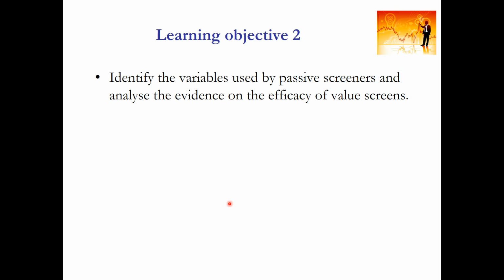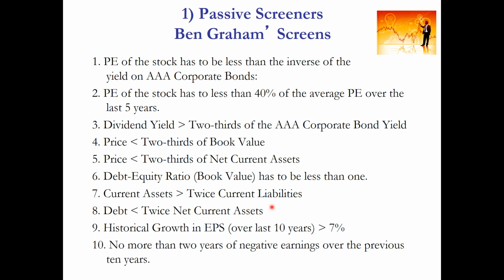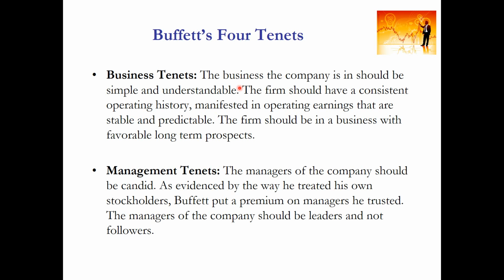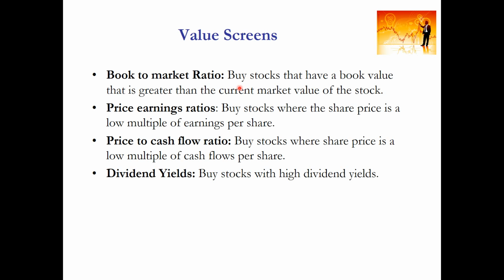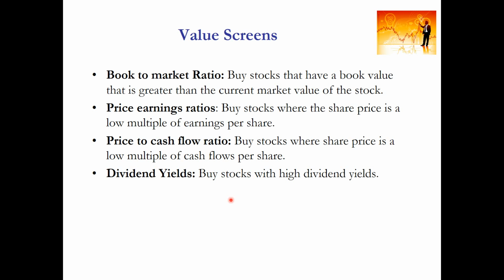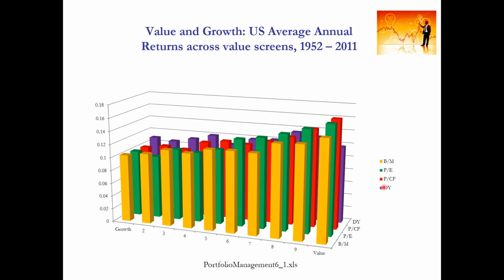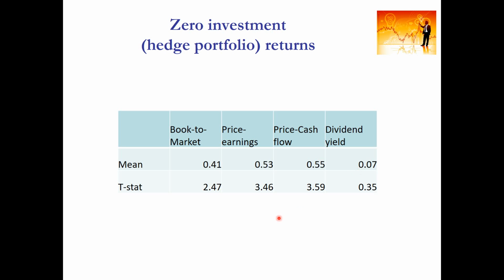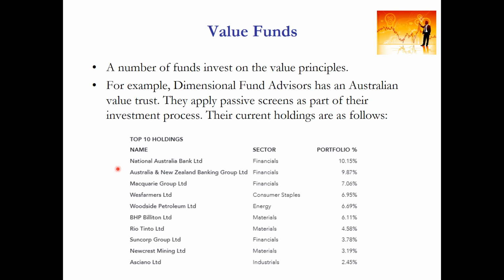Week 7 Learning objective 2